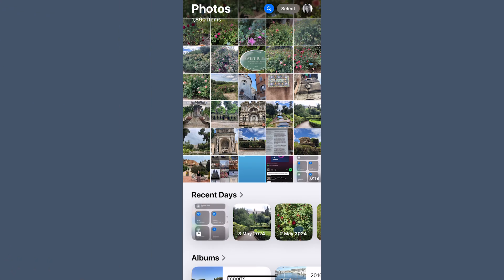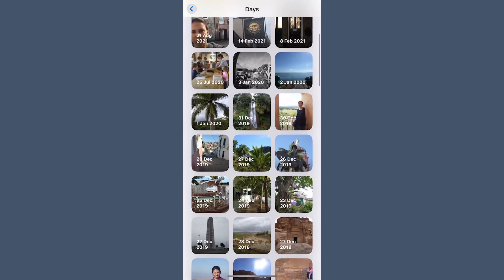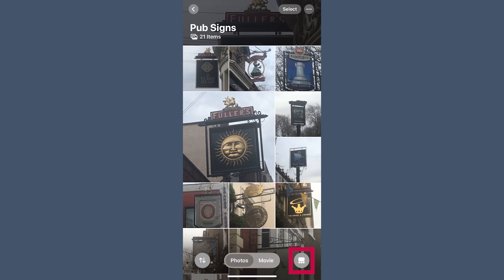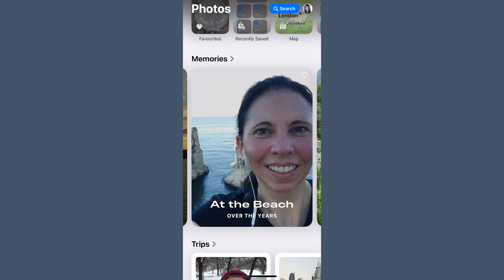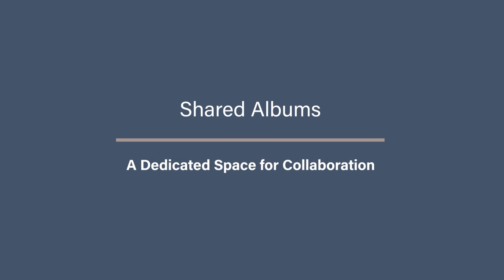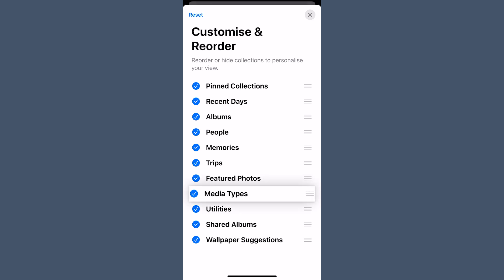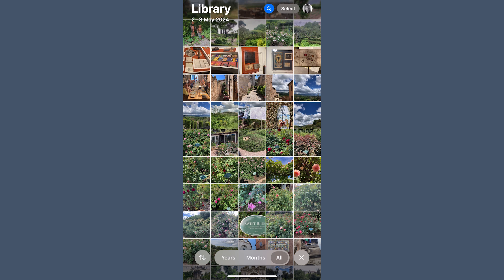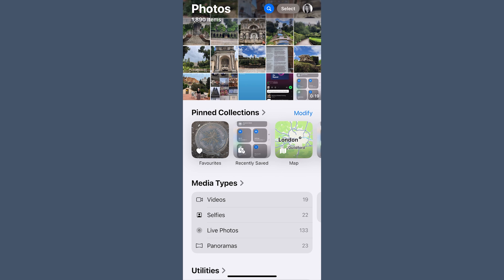Your Essential Guide to Changes in Photos for iOS 18 | Apple Photos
iOS 18 is here, and the Photos app has had some big updates! Things never stay the same with any of our favourite apps so a change to Apple Photos is nothing new, but what exactly does it mean?
In this video Amanda Littlecott The Photo Organiser dives into all the exciting changes coming to the Photos app in iOS 18

CHAPTERS
00:00 - Intro
00:30 - Quick Tour: What’s Changed?00:00 -
01:21 - Deep Dive: Exploring the Key Sections
08:19 - Top Tips to Get the Most from iOS 18 Photos
11:26 - Bonus Tip
00:00 - What Next…

⚙️ TOOLS & SERVICES I CURRENTLY USE & RECOMMEND ⚙️
DUPLICATE FINDING